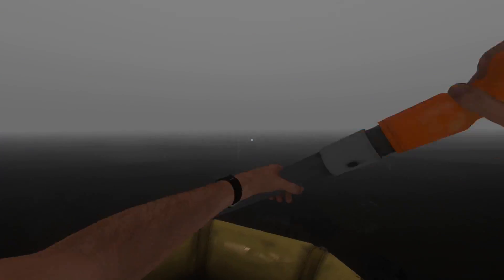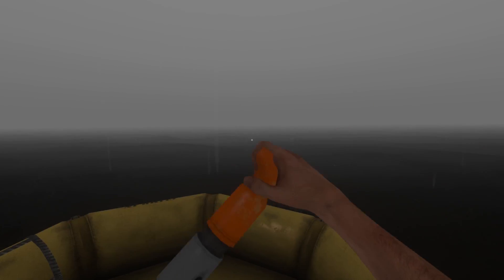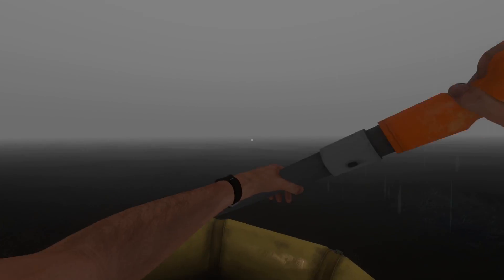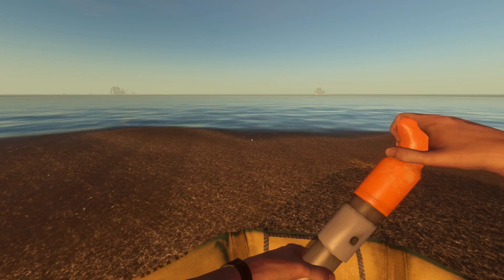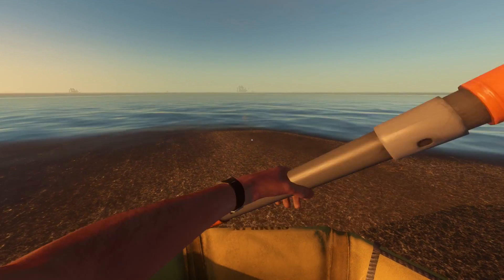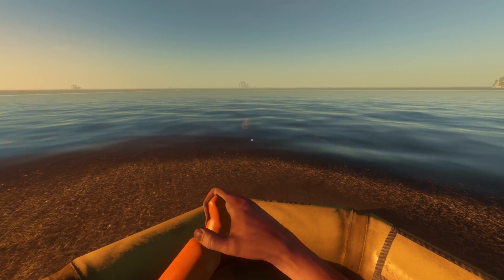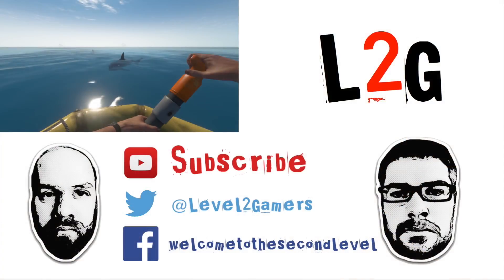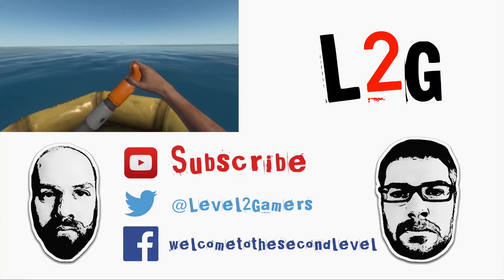Stranded Deep Part 8 | Getting Lost in the Fog | Level 2 Vault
We go back in time to one of our 1st recordings ever! Stranded Deep was the first series on our channel but not all the episodes we recorded made it up. Here's one of the old videos. Part 7 of our let's play of Stranded Deep

 About the game: Stranded Deep takes place in the Pacific Ocean, where a plane crash survivor finds themself faced with some of the most life threatening scenarios in an infinite, procedurally generated world. Players are able to explore Pacific islands, reefs, and bottomless ocean trenches filled with detailed biomes, and need to search for and develop the means to survive.

The game features a dynamic weather and day-night cycle. Also featured is a building system, whereby players are able to settle on an island and construct a shelter or a raft with which to explore the ocean, and a crafting system, whereby resources can be harvested and combined in order to create equipment. Resources are limited, and therefore need to be managed. As supplies that players are able to carry are limited, items need to be prioritized for the task at hand.

Players need to manage their vitals of hunger, thirst, blood, and health, against the elements they face, and are able to search sunken shipwrecks and islands for interesting and rare equipment.